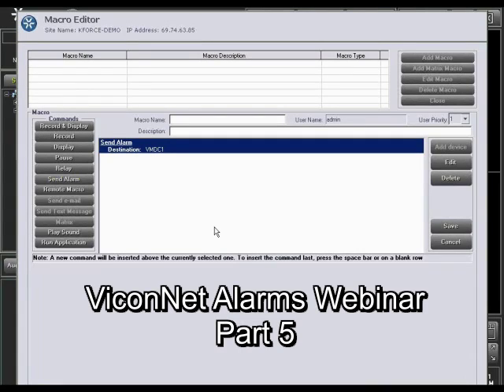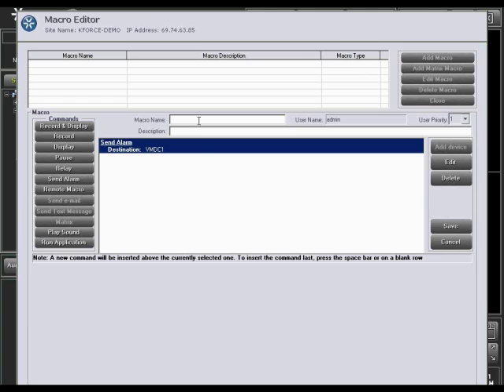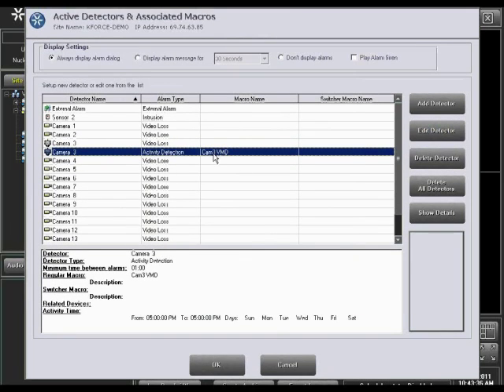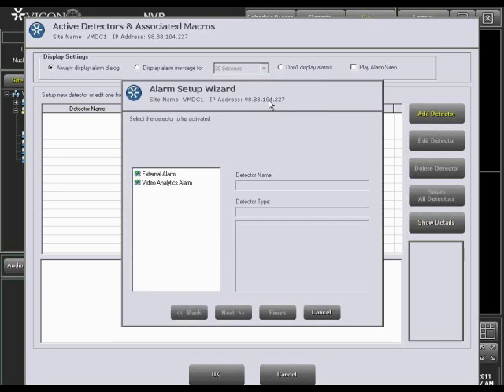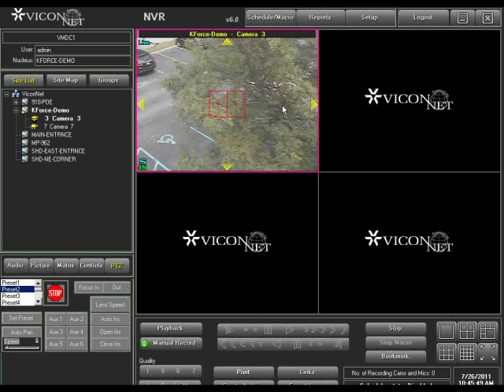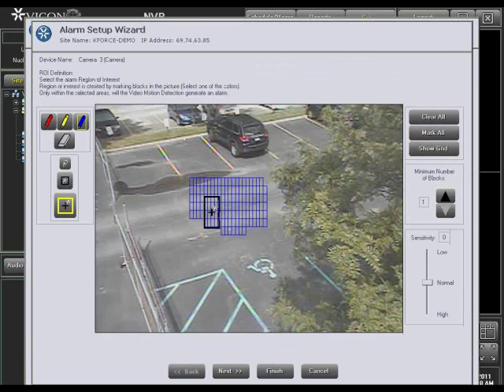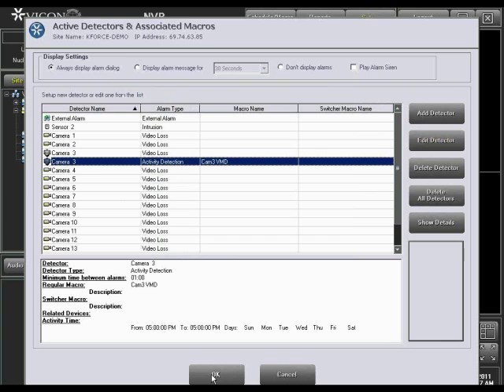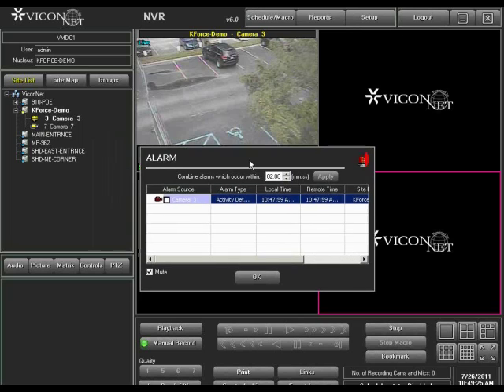ViconNet Alarms Webinar - Part 5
How to create macros for "receive alarm."